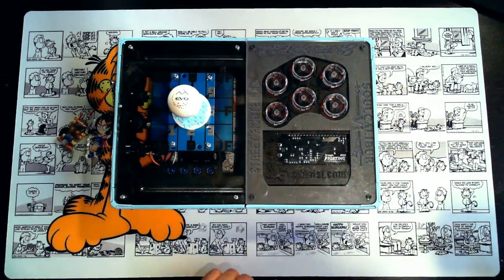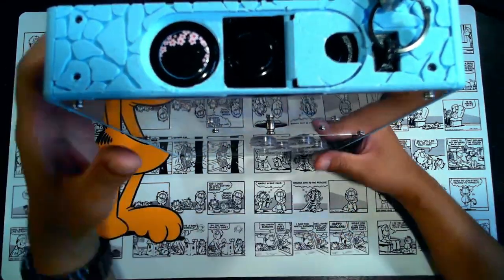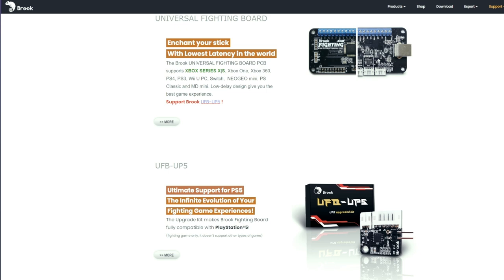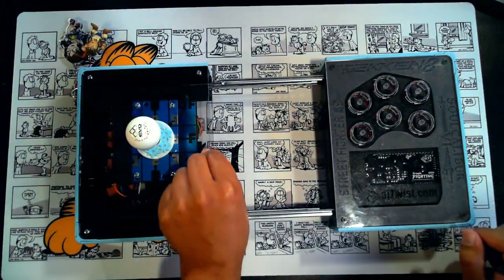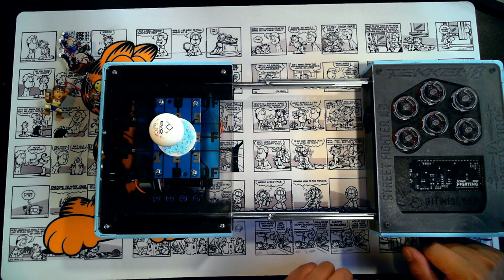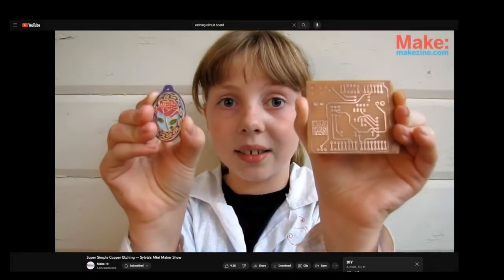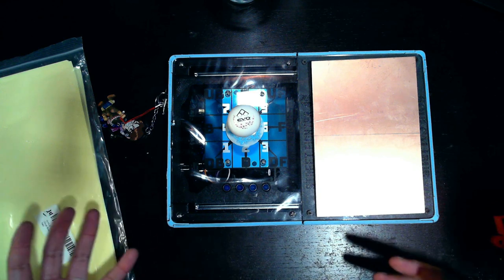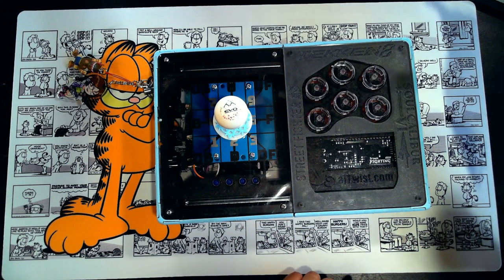My 3D Printed Split Stick - Overview and Build Details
As seen at EVO
I've built split style fight sticks before. This one is 3D printed. It took about 2-3 months of planning and creating. The first half of this video is an overview showing off the stick and talking about the build. The second half is getting into detail about the build and other things I wanted to do with this build and where I got some of my inspiration.